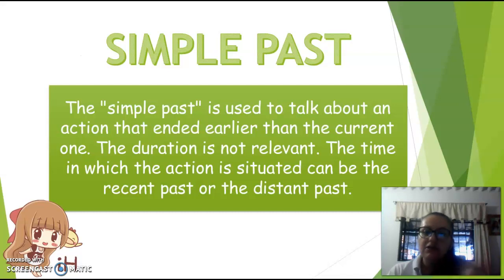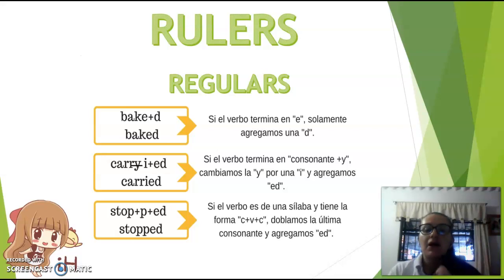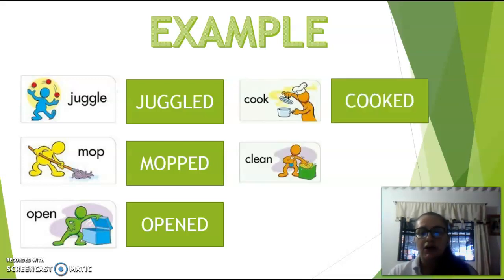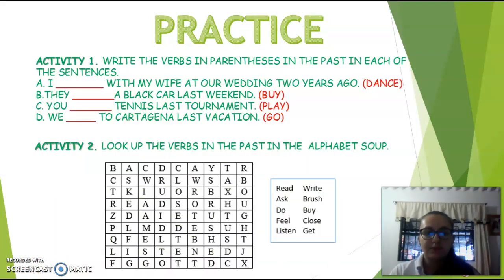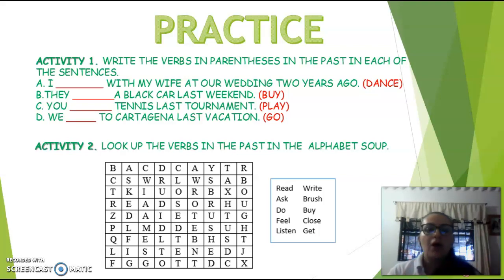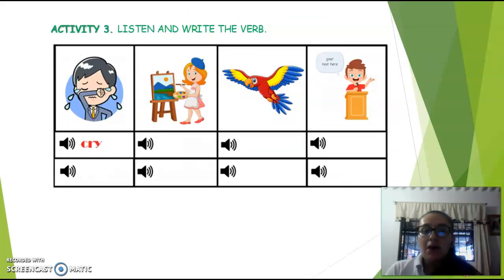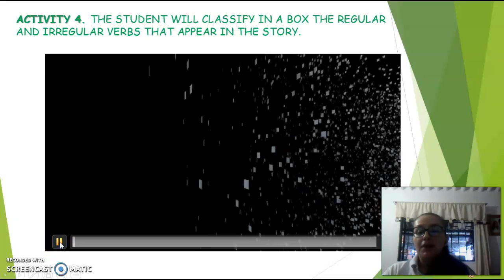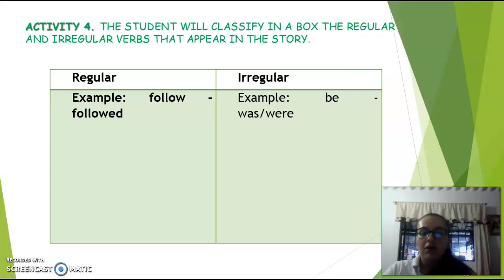my first class!!